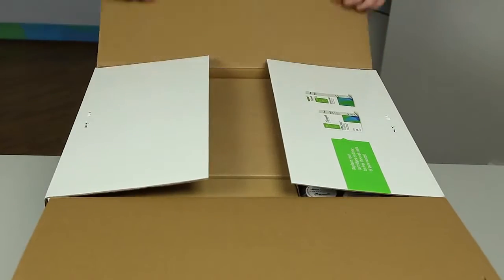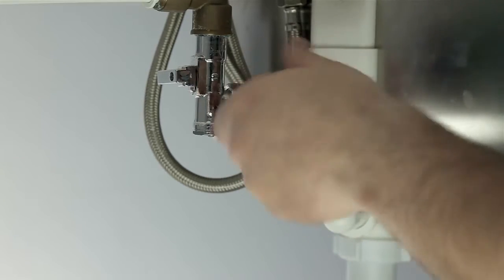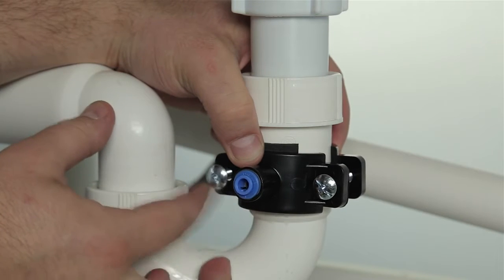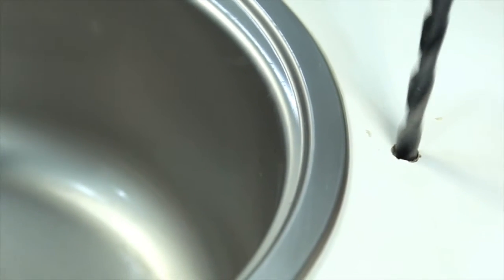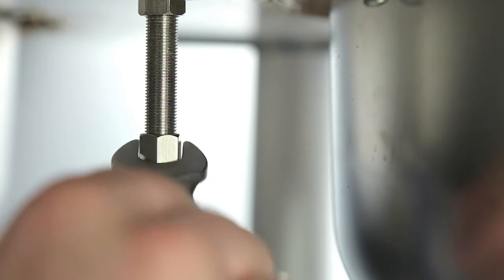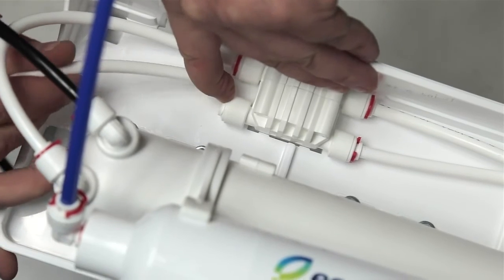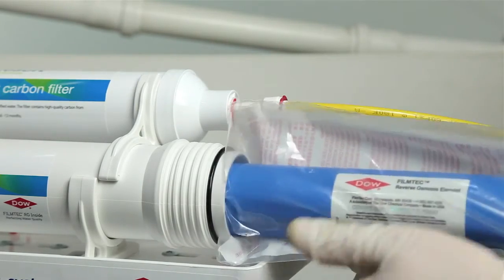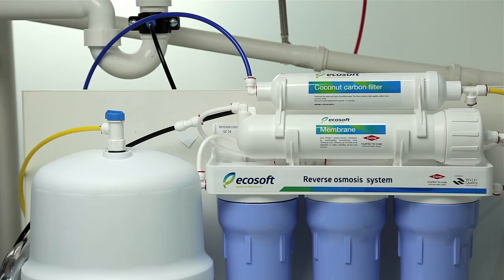Ecosoft 5 Stage Reverses Osmosis System Installation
An installation guide produced by Ecosoft for the Ecosoft 5 Stage Reverses Osmosis System Installation